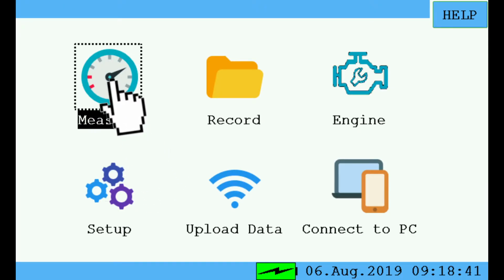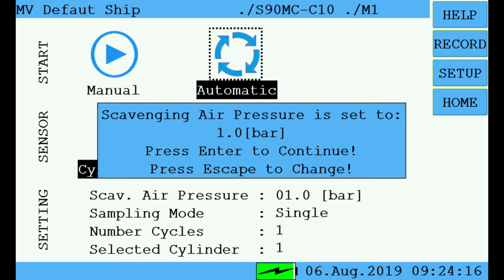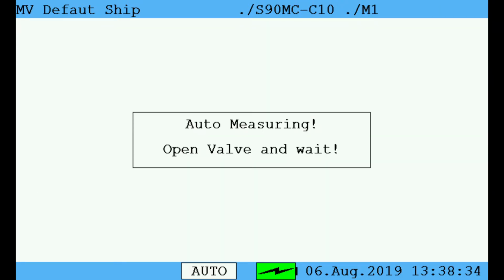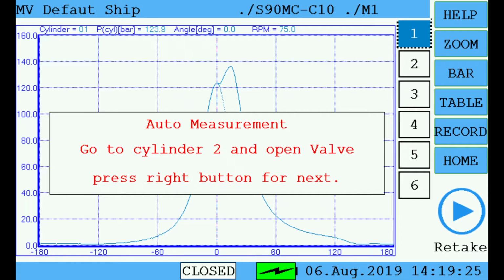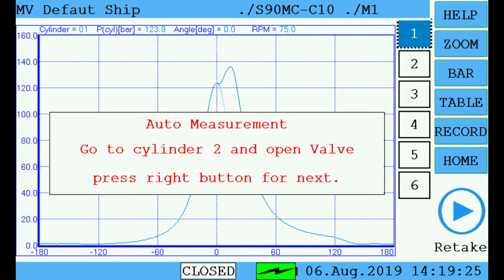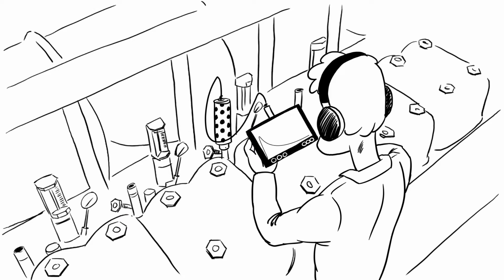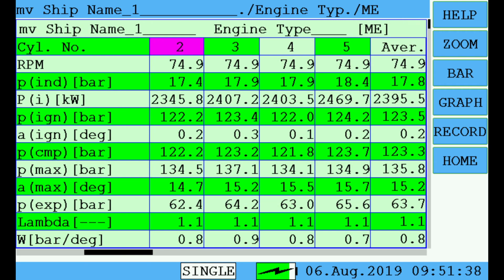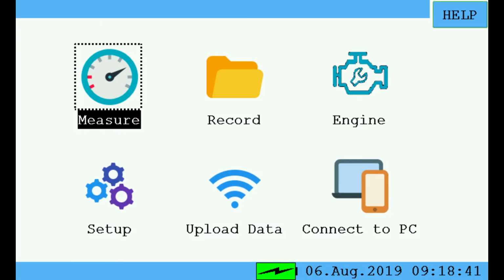How to use PREMET X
In this video you can learn how to use the PREMET® M.